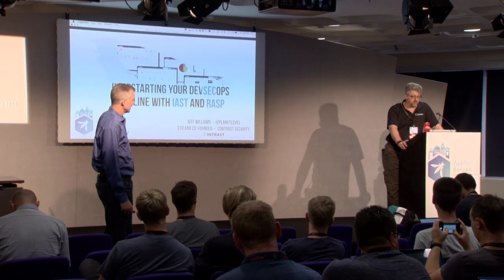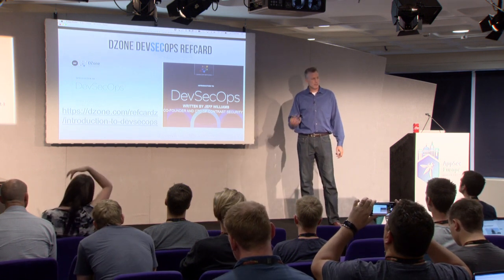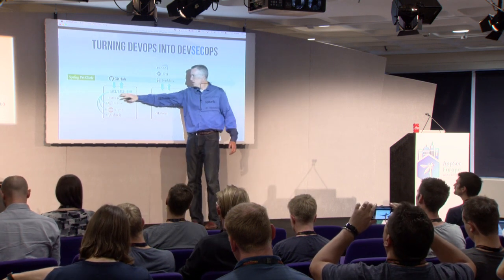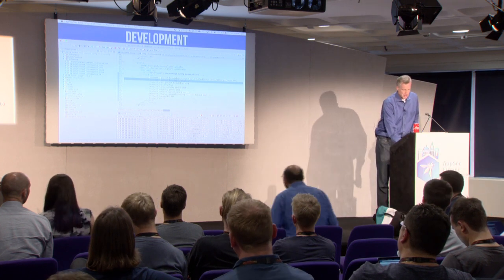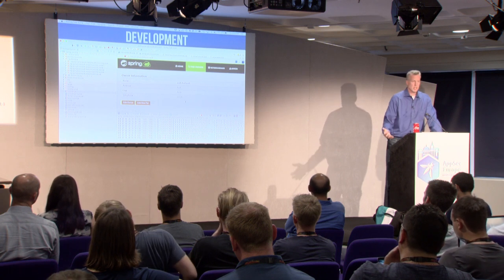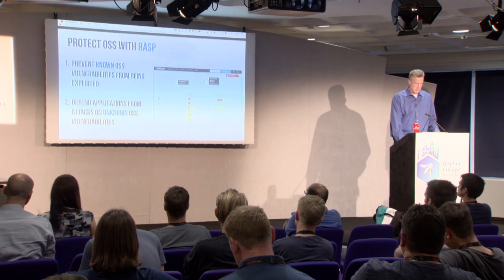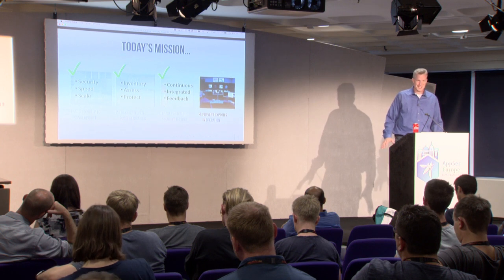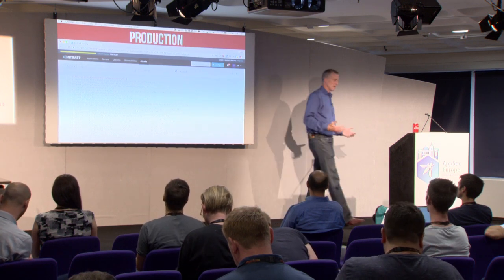Jumpstarting Your DevSecOps Pipeline with IAST and RASP - Jeff Williams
OWASP AppSec EU 2018 DevOps Track - Day 2, talk 6

DevSecOps is so much more than "automating the scan button." In this talk, we will create a continuous, effective, and scalable DevSecOps pipeline using only *free* tools.  We'll use IAST (Interactive Application Security Testing) to accurately pinpoint vulnerabilities in real time without scanning. Then we'll set up RASP (Runtime Application Self-Protection) to gain comprehensive visibility of attacks in operations and prevent exploits.  And we'll integrate all of this security vulnerability and attack telemetry into the tools your teams are already using.

* We will enable developers with real-time security feedback right in their IDE
* We will also ensure that libraries are frameworks are analyzed continuously for vulnerabilities
* We'll integrate security into the CI/CD process so that we can easily fail a build
* We'll identify application layer attacks and create a whole new level of visibility for your SOC
* We'll even prevent exploitation of newly discovered vulnerabilities in open source libraries

After this talk, you'll be able to establish your own DevSecOps pipeline immediately. This reference architecture can be adapted easily to almost any tools and processes -- even legacy applications and waterfall style projects.